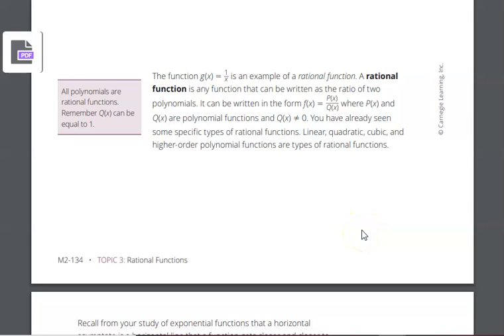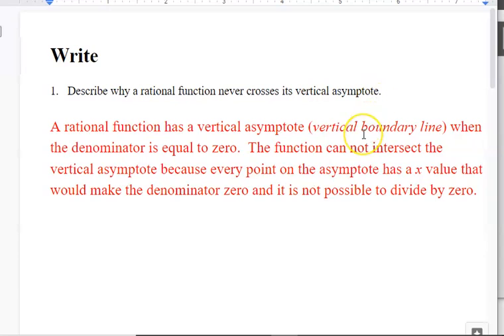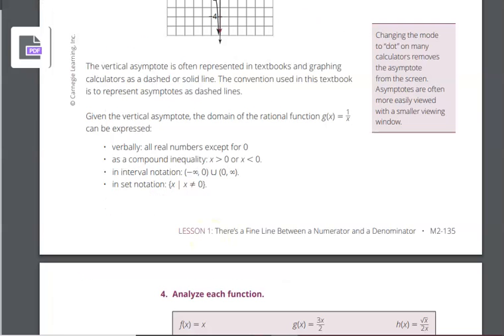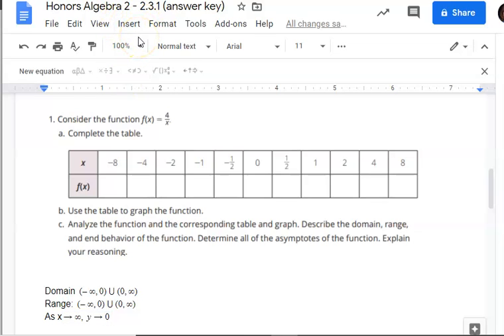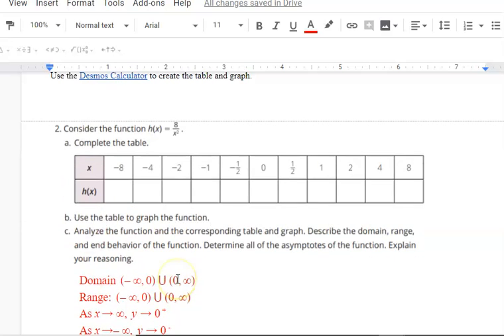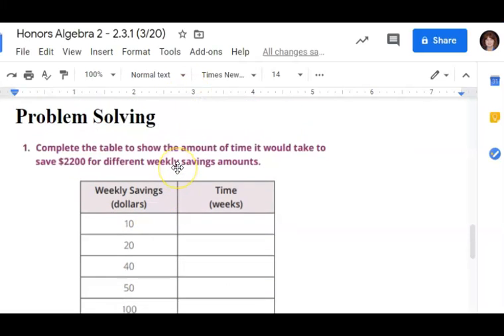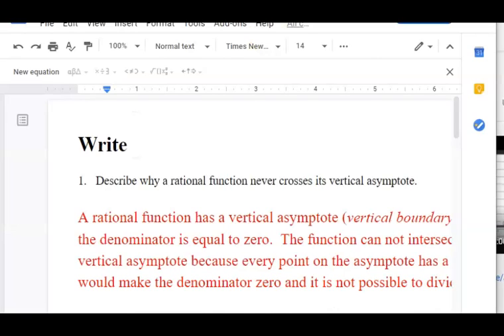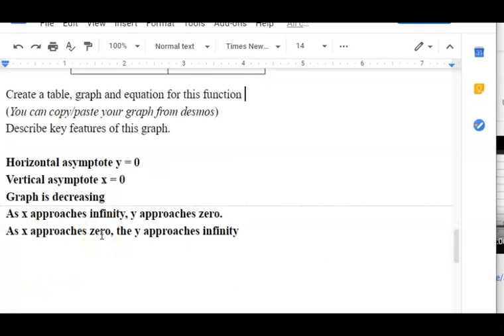Algebra 2 - 2.3.1 Intro to Rational Functions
Graph and Analyze Rational Functions using a Desmos Graphing Calculator